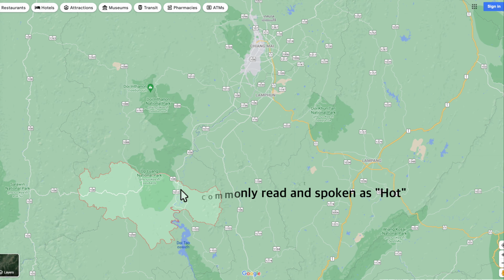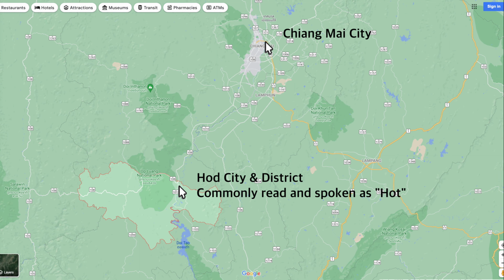Chiang Mai Retirement Dream Home and Homestay Street Food and a visit to Hot OTOP Market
This video is about a Chiang Mai Retirement Dream Home and Homestay and a visit to Hot in Chiang Mai, to an OTOP Market in the southern most subdistrict of Chiang Mai, where I meet a new friend from YouTube, Stefan Kluth. I talk to some OTOP stall holders and also look at some curb side street food and talk about the daunting subject of ordering noodles in Thailand. We see the preparations of the market events later in the day and then visit Stefan’s wonderful retirement dream home and homestay project in Ban Hong, just over the provincial border of Lamphun.

Artlist Music
heavy-clouds-drawn-back by be-still-the-earth
spring-in-my-step by alon-peretz